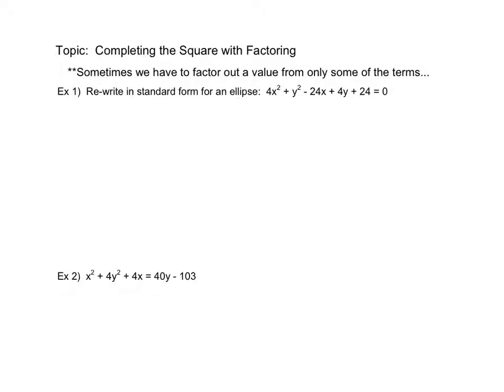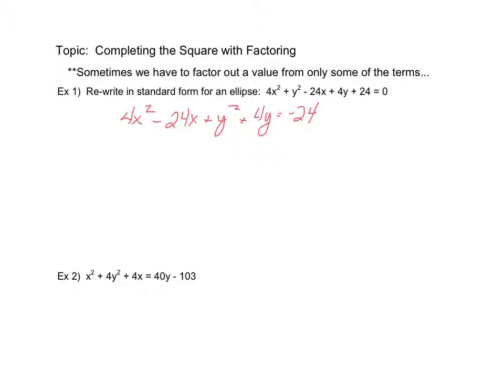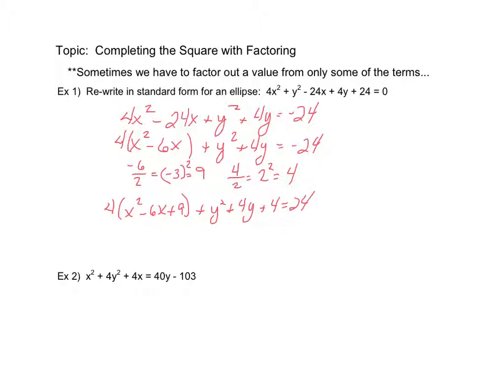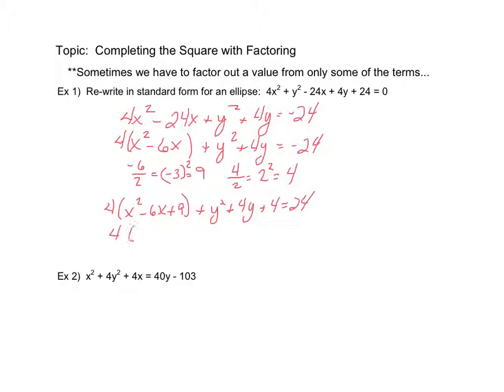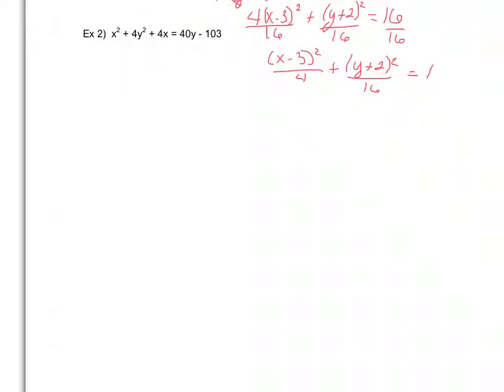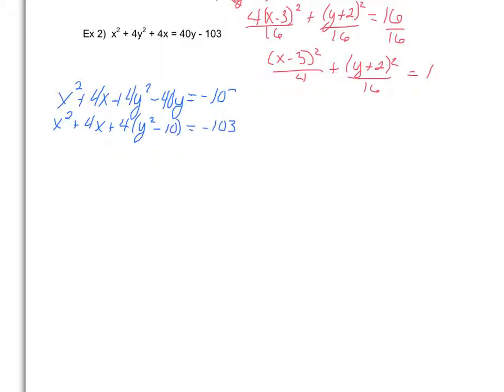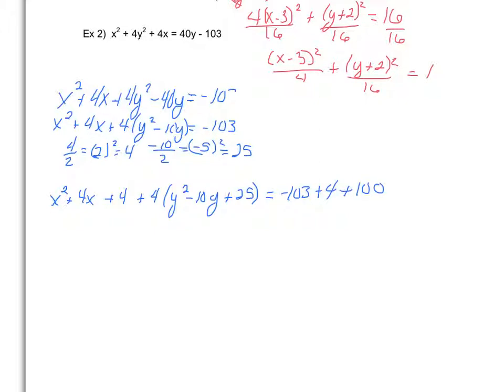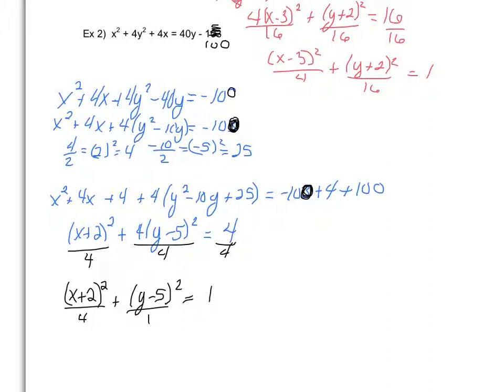Completing the Square w Ellipses